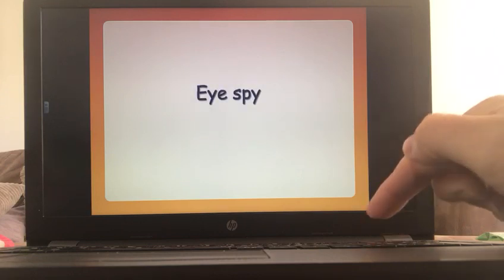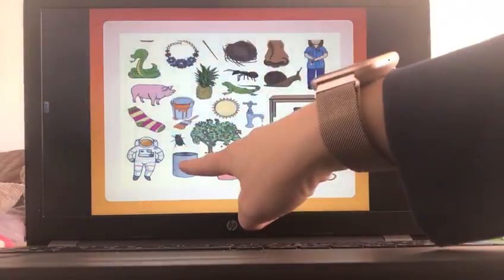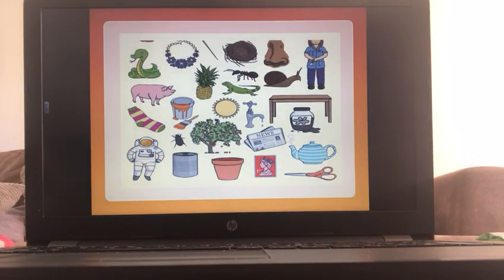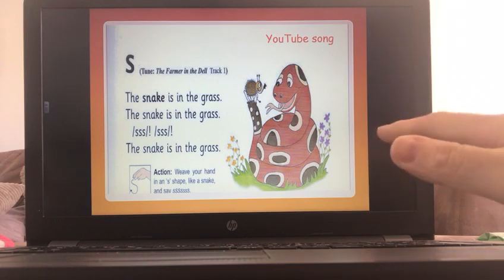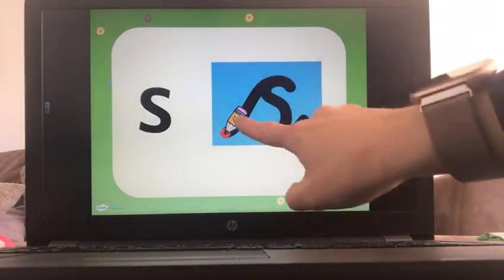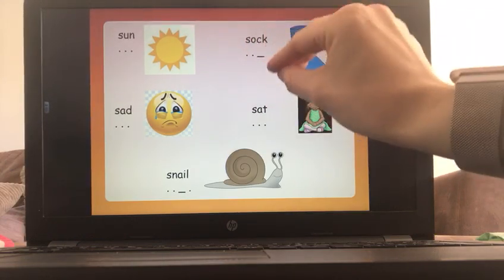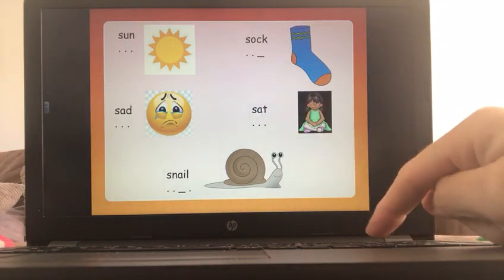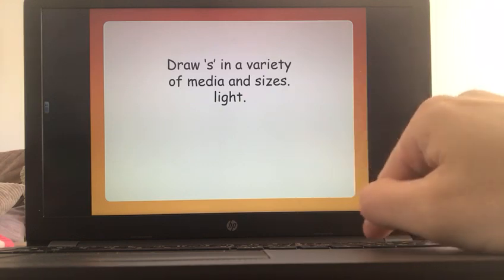Nursery Phonics- 'S' sound (L2)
Join Miss Holmes for phonics- 's' sound (Lesson 2)